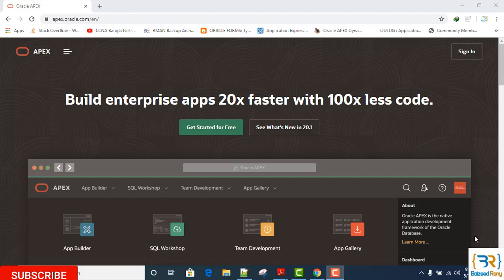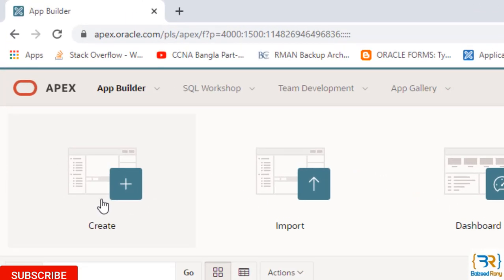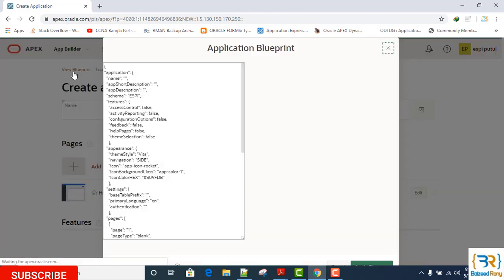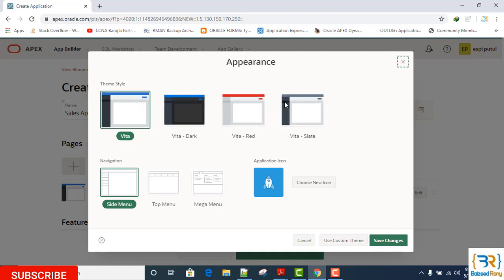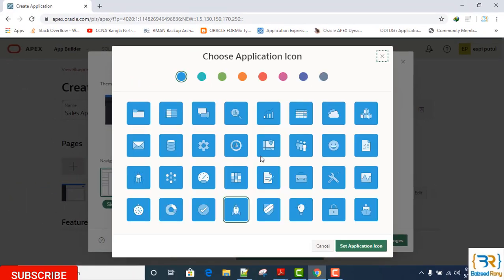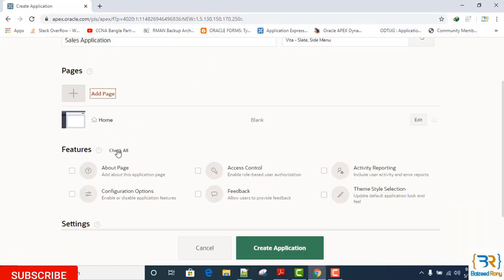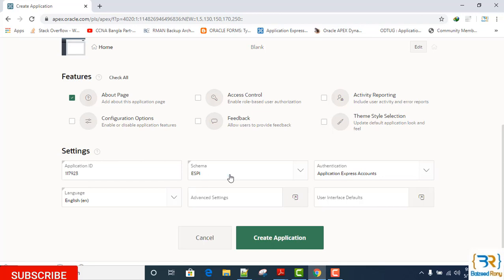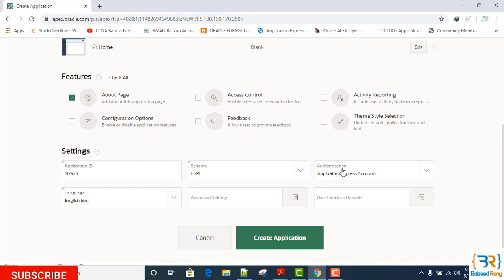Oracle Apex Begginer Tutorial - 2 (Create an application)